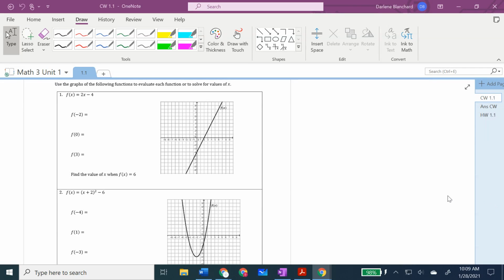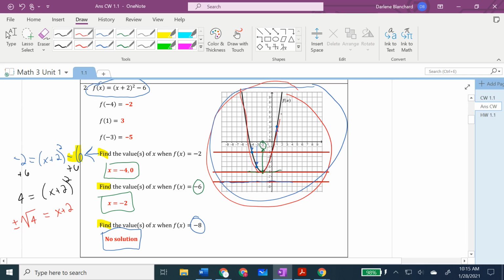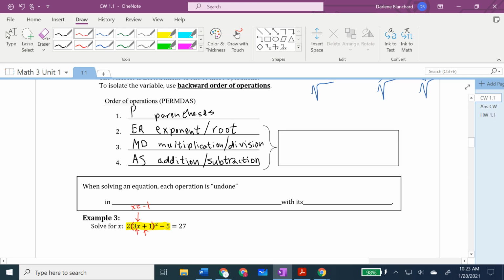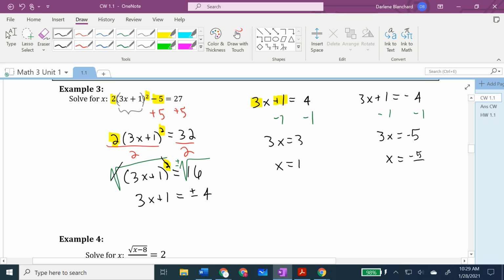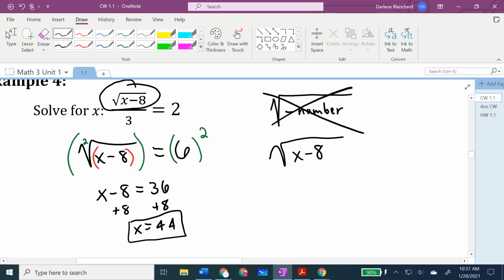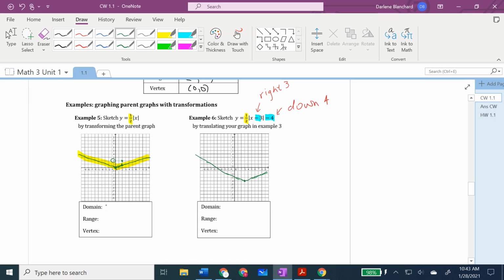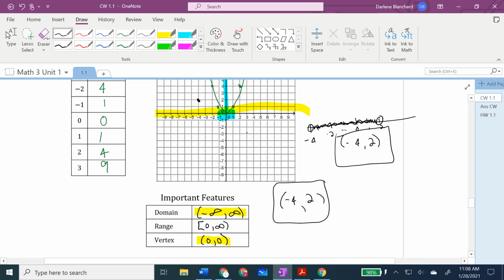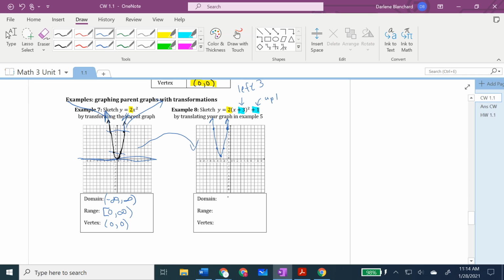Math 3 CW 1.1